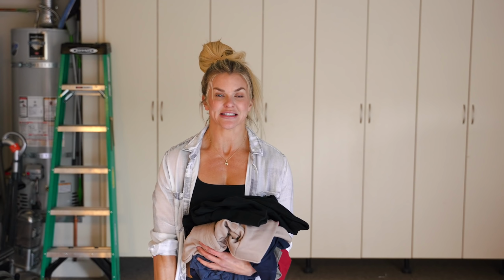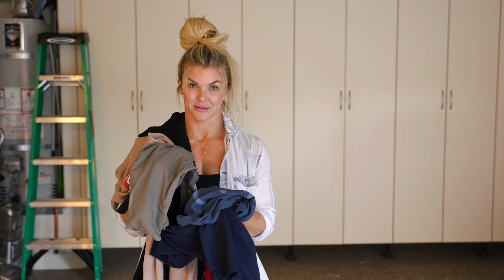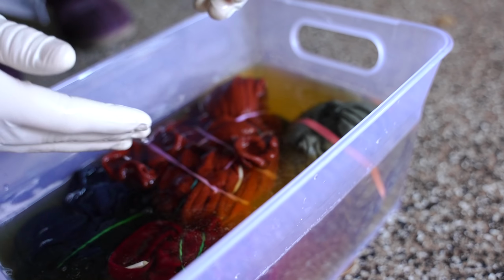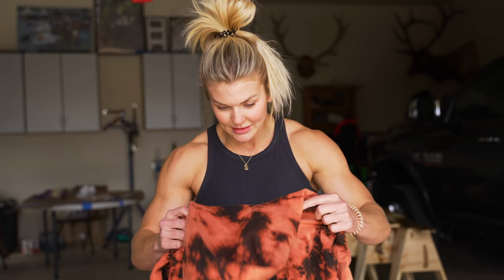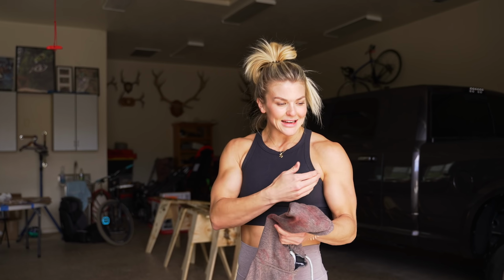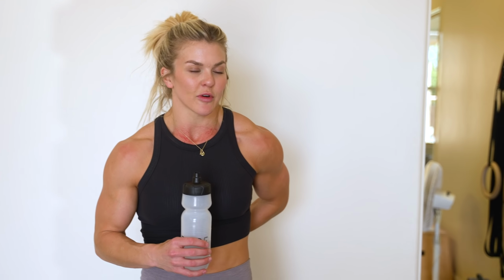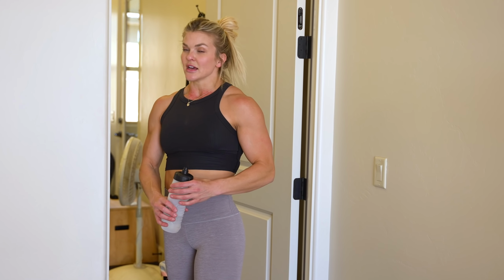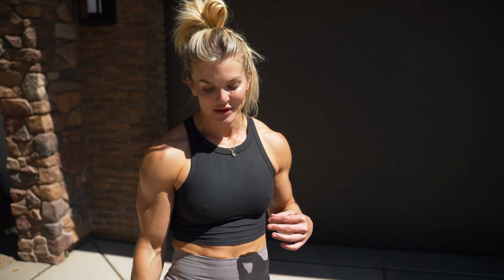BROOKE ENCE VLOGS | Reverse Tie Dye Gone Right?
We needed to sell more Encewear so I decided to do a little experiment and see if we could give them a fresh look by doing some reverse tie dye. Did it work?

Film/editor - Colby Stevens